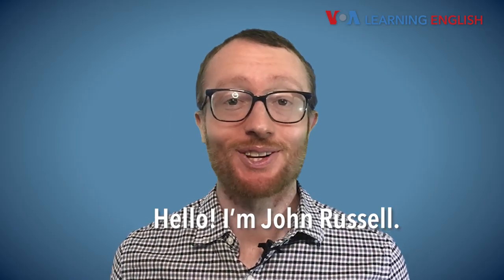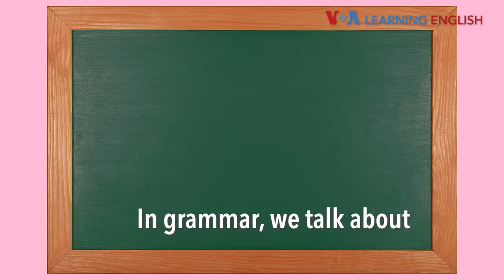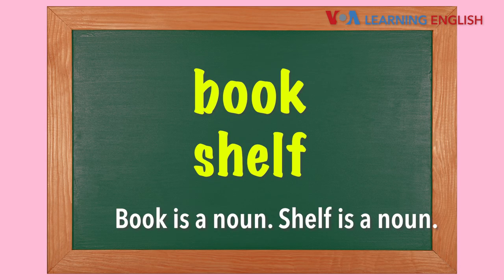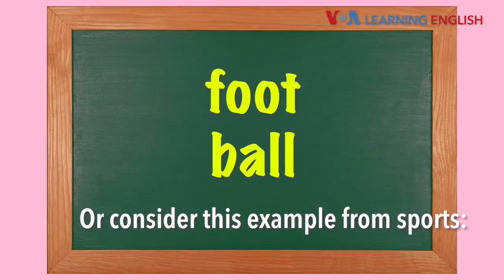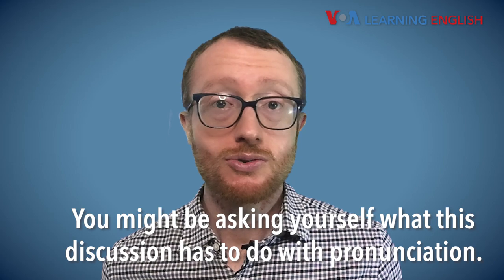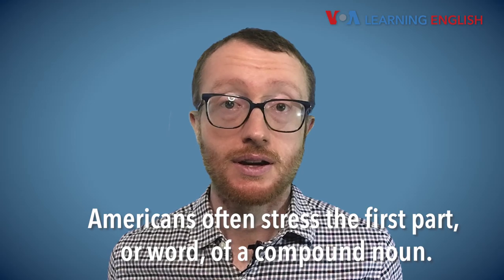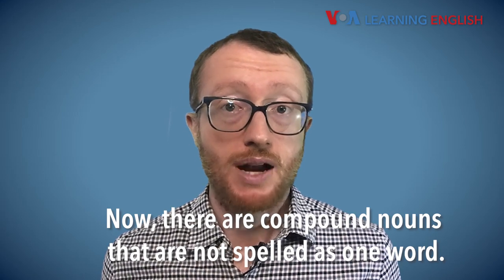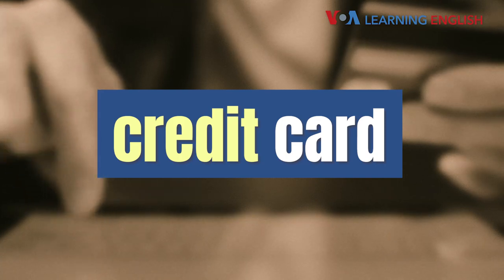How to Pronounce: Word Stress – Compound Nouns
Word Stress – Compound Nouns
Hello! I’m John Russell.
Do you follow sports? Or perhaps you prefer books? Both of these topics can teach you a lot about pronunciation in American English. I’ll explain.
In grammar, we talk about compound nouns – two words that come together to carry one meaning. In many cases, the compound noun consists of two nouns.
Like this:
Book is a noun
Shelf is a noun
When you put the two together, you get a compound noun: bookshelf.
Bookshelf
Or consider this example from sports:
Foot is a noun
Ball is a noun
When you put the two together, you get football.
Football
You might be asking yourself what this discussion has to do with pronunciation.
The answer comes down to stress – saying something louder or in a higher pitch. Americans often stress the first part, or word, of a compound noun.
LIke this:
Bookcase
Bookmark
Bookstore
Or like this:
Baseball
Ballpark
Basketball
Now, there are compound nouns that are not spelled as one word. For example, credit card.
Still, the same general idea holds true – we stress the first word, credit.
Credit card

That’s all for today! Keep up the good work.